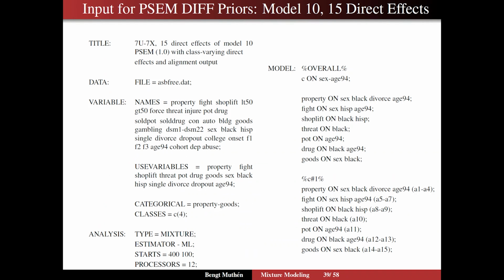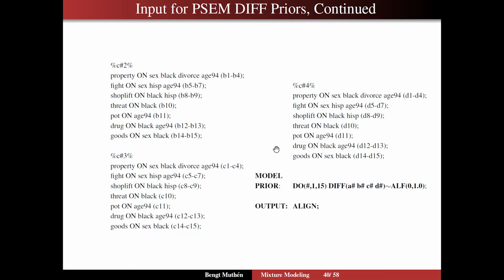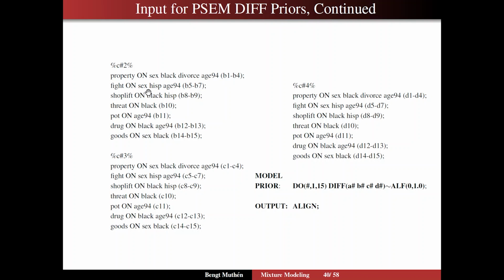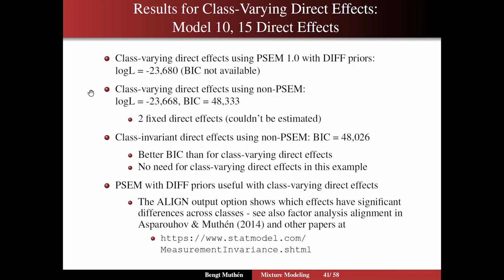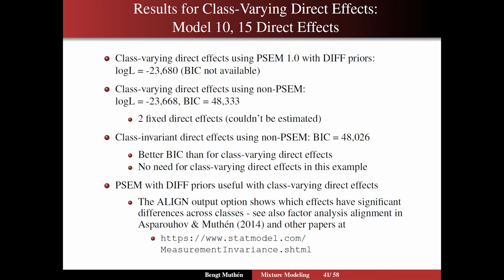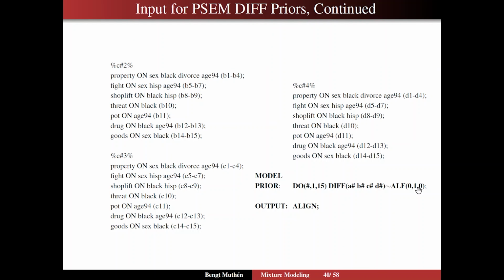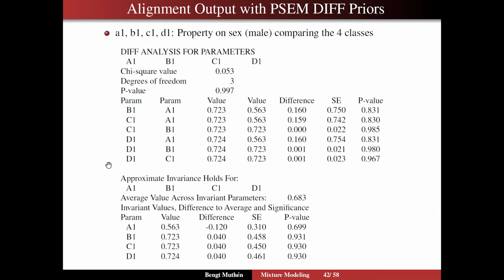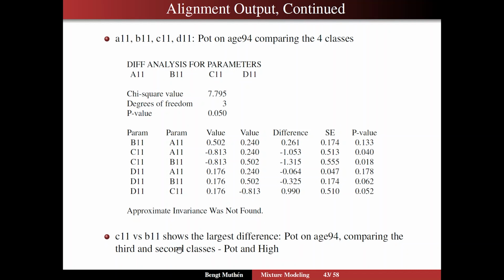Using Mplus to Investigate Direct Effects in LCA: Segment 6: Class-Varying Direct Effects